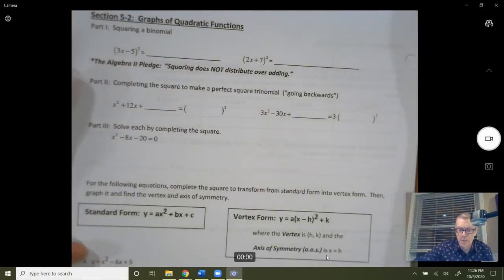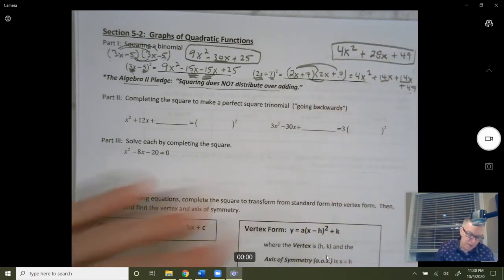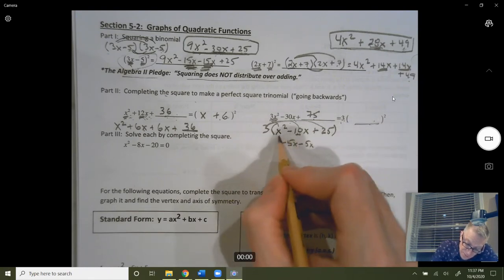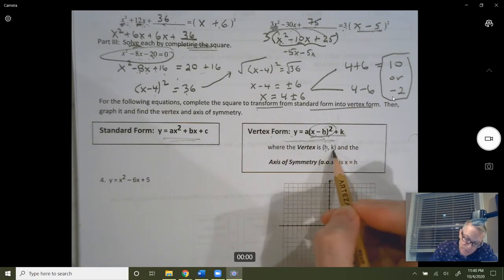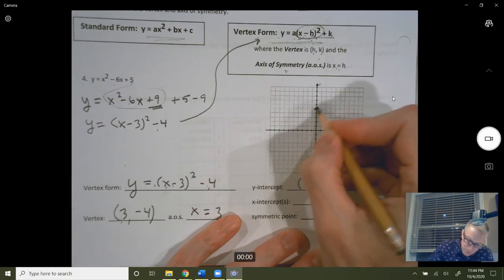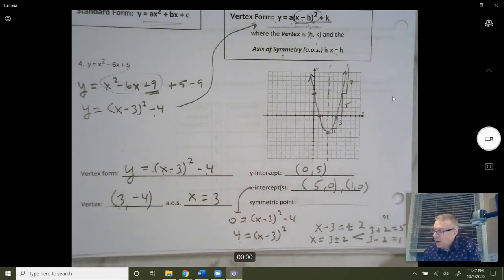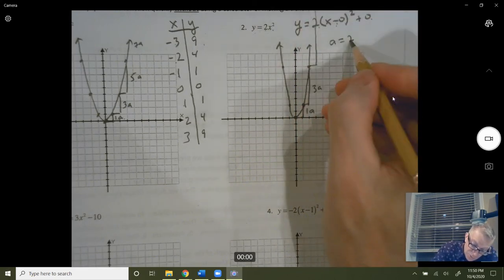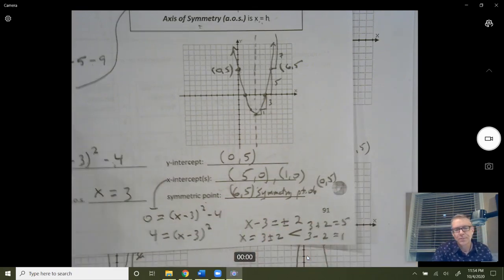A2TH: 5-2 Part 1 (Completing the Square and Rapid Parabola Plotting)